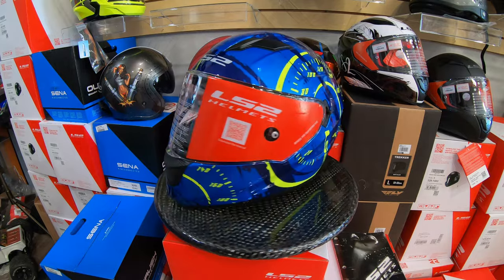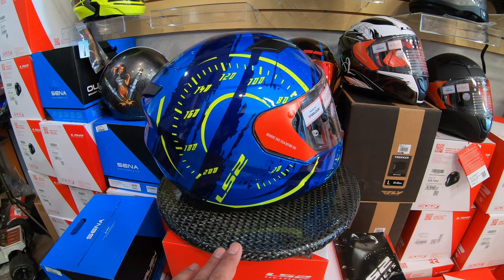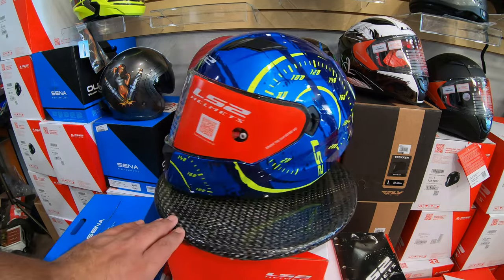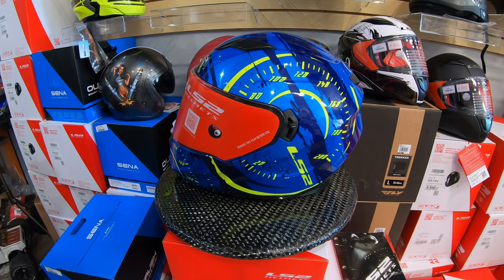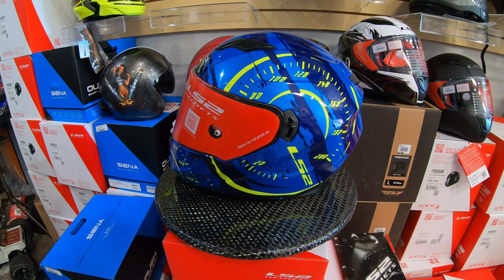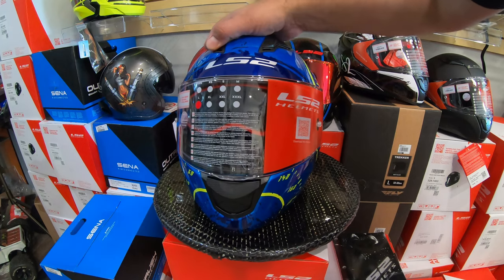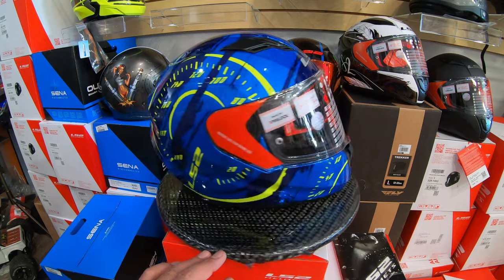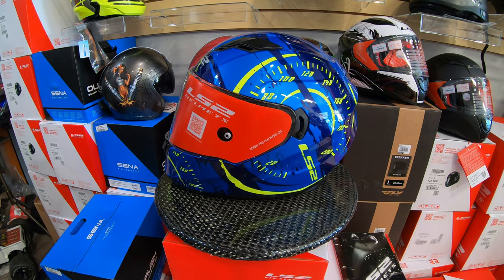LS2 HELMET Stream Evo TACHO GLOSS BLUE HI VIZ YELLOW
MotoStyles Accessories Shop
M-F 11-6
SAT 1:30-4
SUN 12-4

SPECIFICATIONS
SHELL

Meets or exceeds DOT FMVSS 218 and ECE 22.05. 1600g,+/­50g. Made using High-Pressure Thermoplastic Tech­nology (HPTT). 1 Long Oval Shell.

COMFORT

Removable, washable, technical fabric liner wicks moisture to keep you cool. 3D Laser Cut cheek pads for all-day comfort with no hot spots.

VISOR

"A Class" Polycarbon­ate face shield is opti­cally correct, scratch and UV resistant. Pinlock Ready shield (Part# 02-610). Quick change shield system. Built­in Sun Shield.

SECURITY

DOT-approved quick release chin strap for secure closure.  State­of­the­art multi-density EPS.

VENTILATION

Fully adjustable, multi-port, dynamic, flow­through ventila­tion with ported EPS to keep you cool.